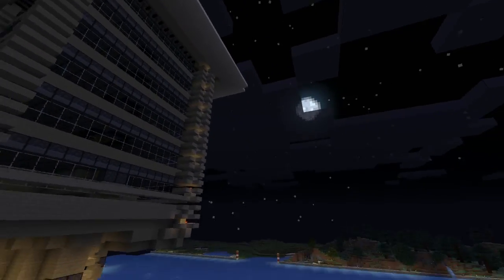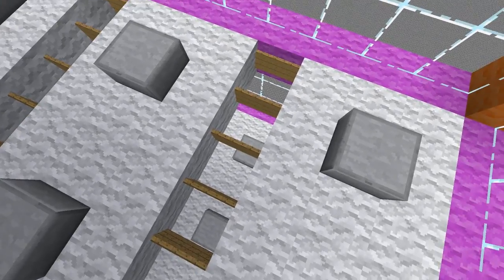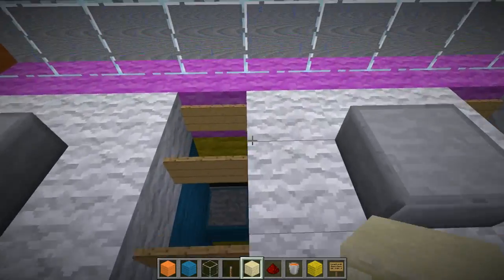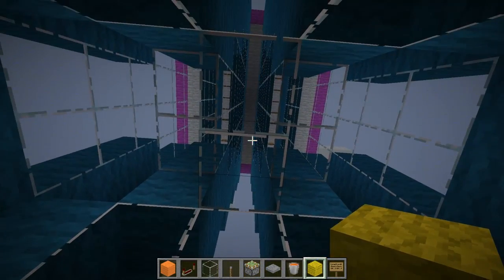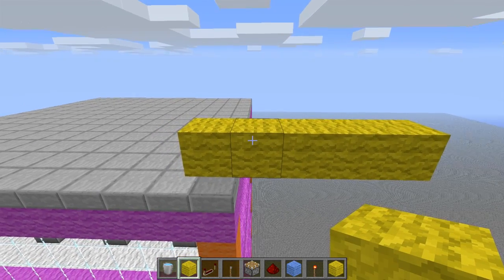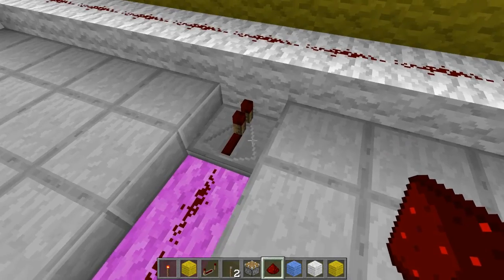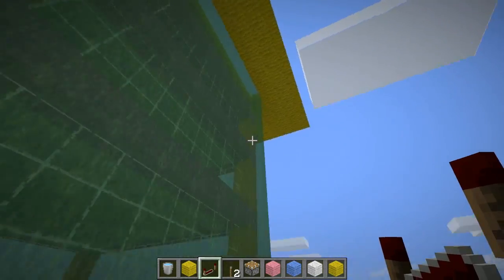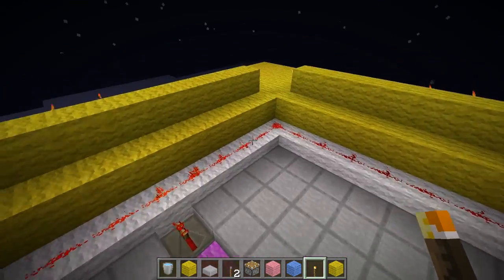Docm77´s Minecraft Special: The Birdcage - Inside Look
In this video, we take a detailed inside look on a sky trap setup for hostile mobs I´ve been using in Docm77´s  World Tour. "The Birdcage" went through several stages of development. Initially, I was using water streams to control the hostile mobs. At the current stage of development, a piston pusher array takes care of that.

The trap is able to handle all kinds of tall hostile mobs including Endermen.

Feel free to skip certain parts of the tutorial by clicking below:

6:20 - Skip Introduction

27:00 - Skip Basic Setup

Important Info:

The texture pack I used in this tutorial is a special edition of faithful32x32 by Vattic. All download links can be found in my channel description.

Song title: Chaos Club Music - TTTT

CHAOSCLUB22 and red3yz gave me exclusive world wide rights to use their music for my videos. The tracks you hear in the the video, were done exclusively for me. They are original songs and not a remixes.